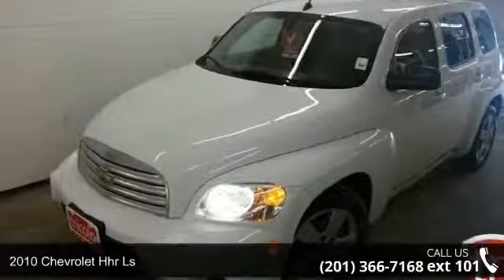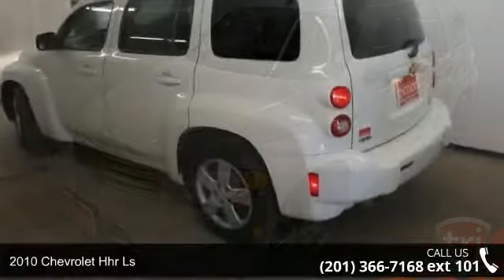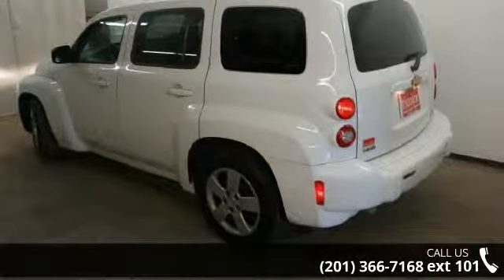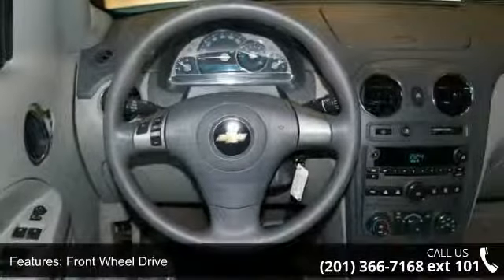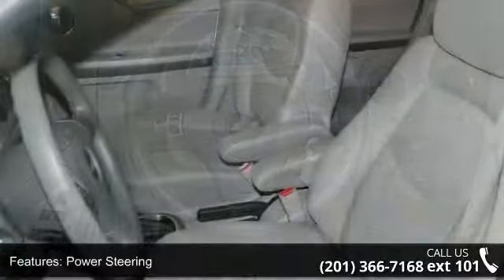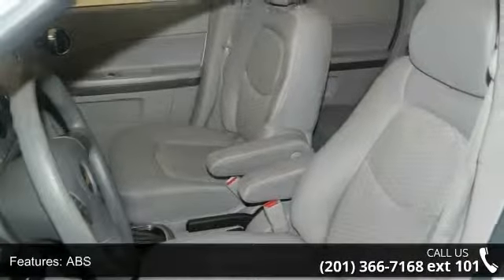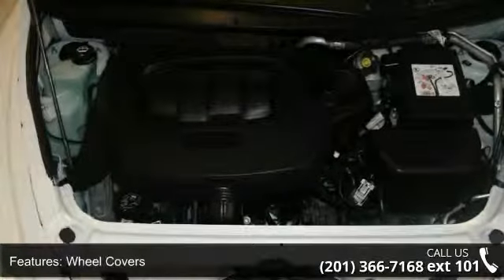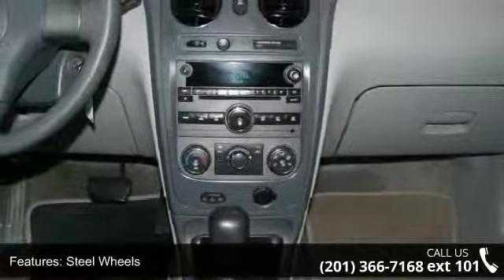2010 Chevrolet HHR LS - Tricolor Auto San Antonio - San A...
Look at this 2010 Chevrolet HHR LS. It has a transmission and a Gas/Ethanol I4 2.2L/134 engine. This HHR has the following options: XM Radio is standard on more than 50 2010 GM models, including three trial months of service. XM turns your world on with commercial-free music channels for virtually every music genre, all in amazing digital quality sound. Turn on your favorite sports, the biggest names in news, Talk and Comedy, family programming, exclusive concerts and original music series, wherever you go from coast to coast. Everything worth listening to is now on XM (XM service available only in the 48 contiguous United States and the District of Columbia. XM Radio subscription required and sold separately after trial period. Fees, taxes, and an one-time re-activation fee, may apply.